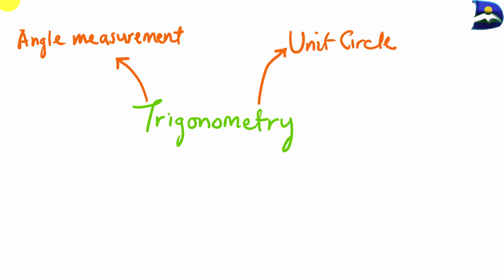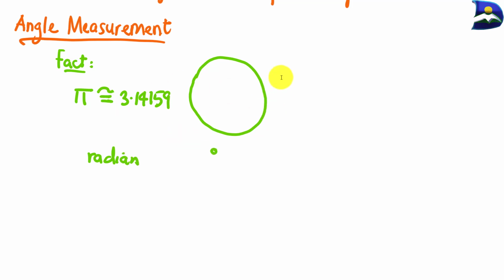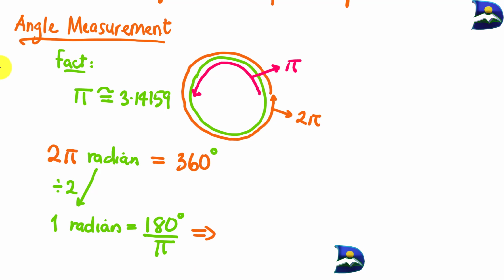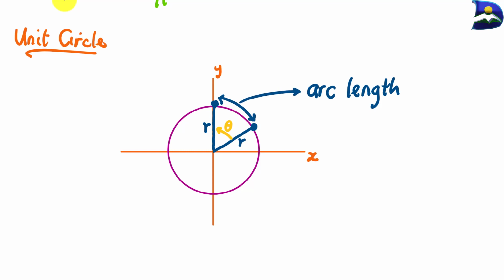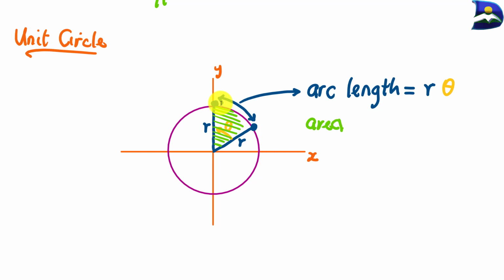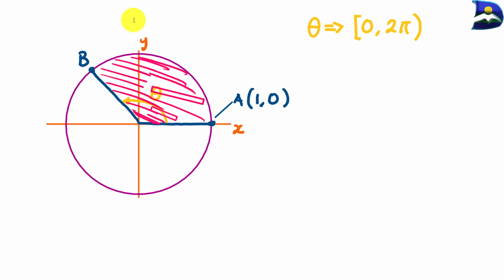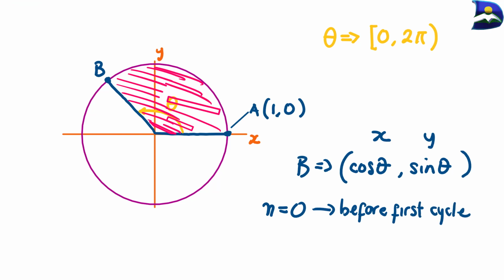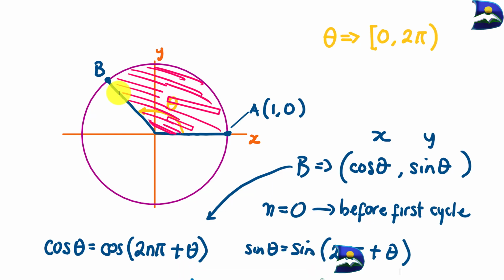Trigonometry| Angle Measurement in Degrees and Radians| Area and Length of A Sector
This video is an introduction to Trigonometry that explore how to convert angle measurement from Degrees to Radian in the presence of pi, determine the area and length of a sector and introduction to the unit circle in terms of the cosine and sine given an angle and after how many revolution in radians. Enjoy!